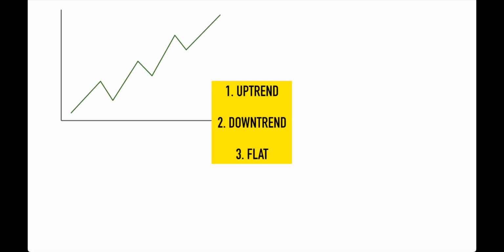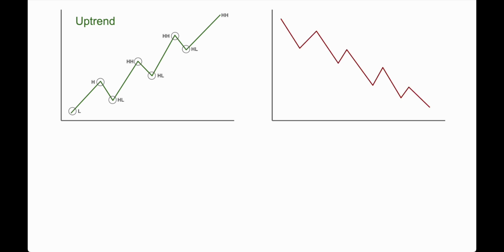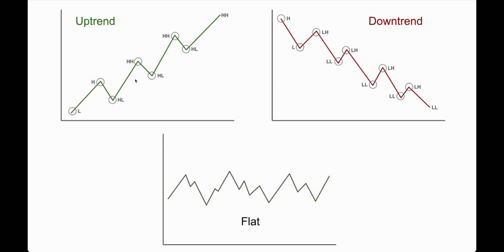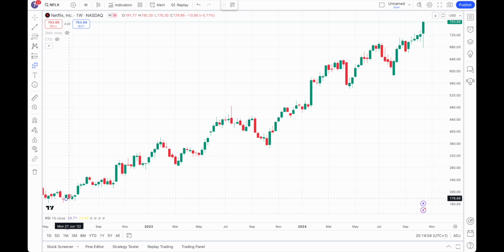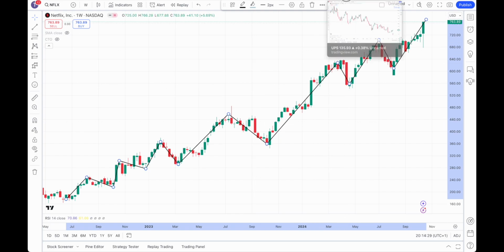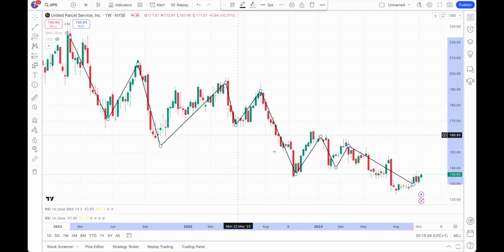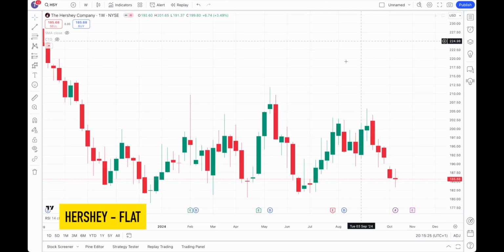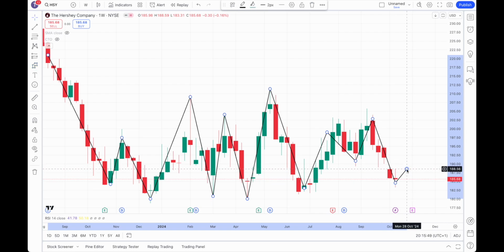Ep 2: The Easiest Way to Spot Market Trends!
Welcome back to the Technical Analysis for Beginners series! In this episode, we’re diving into one of the most important skills every trader needs—identifying market trends. 🚀

I’ll break down:
 • Uptrends: How to spot higher highs and higher lows 📈
 • Downtrends: Recognizing lower lows and lower highs 📉
 • Why following the trend is your best friend when trading

If you’ve ever been confused about how to tell which way the market is moving, this video will clear it all up. Whether you’re trading stocks, crypto, or forex, mastering trends is key to making better decisions.